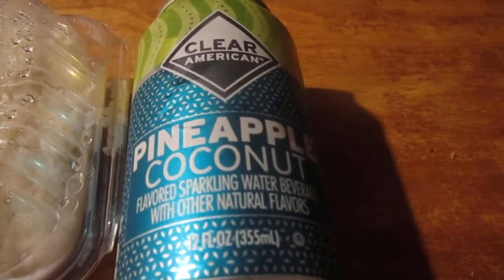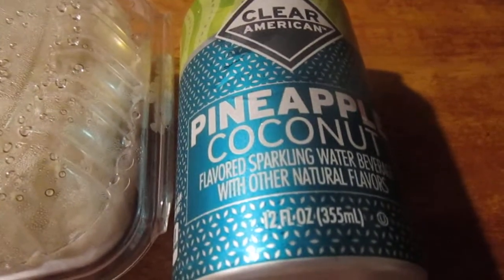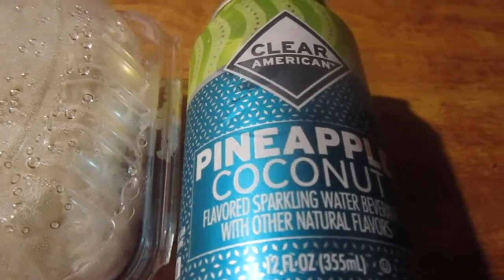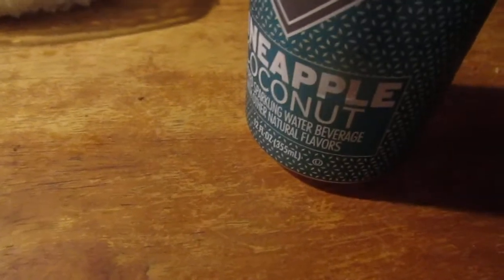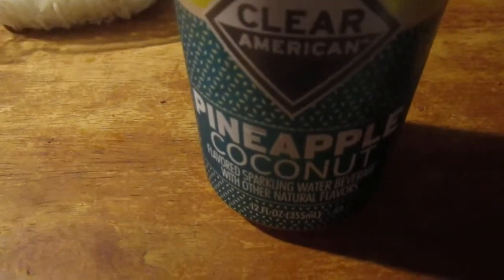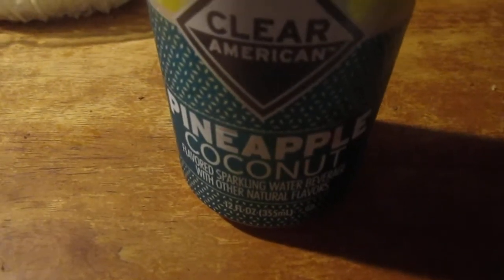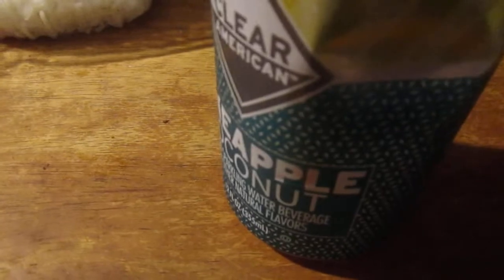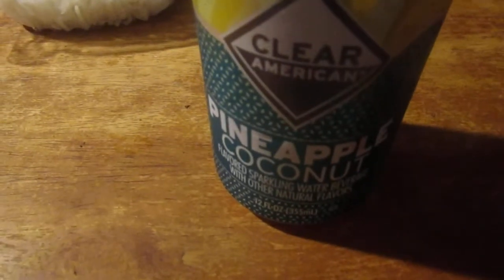Clear American Pineapple Coconut Sparkling Water